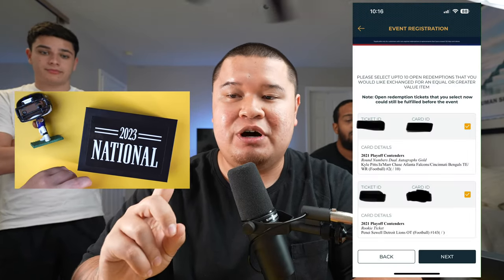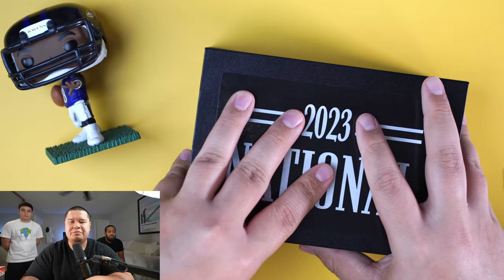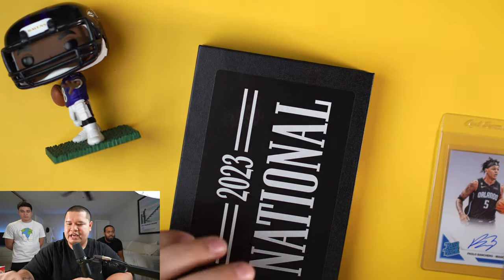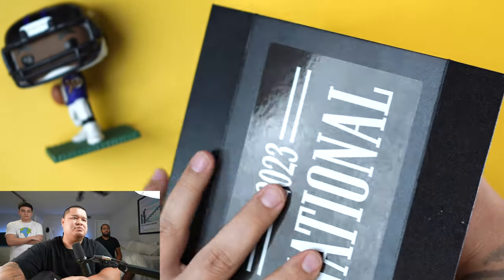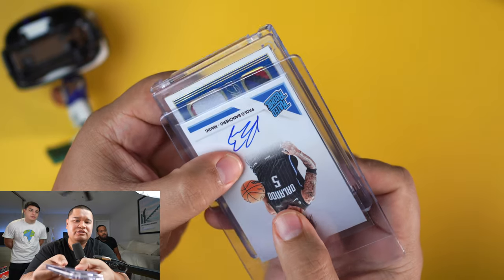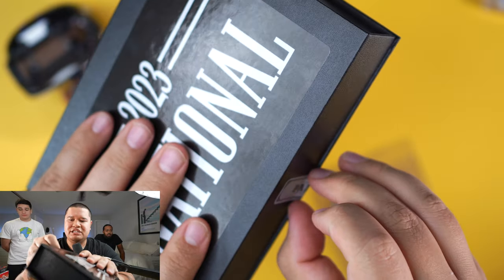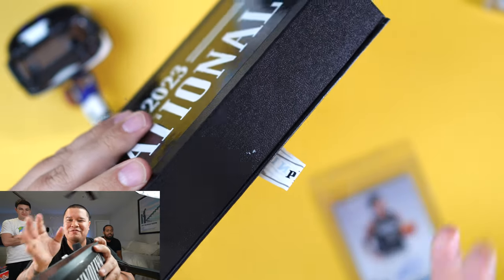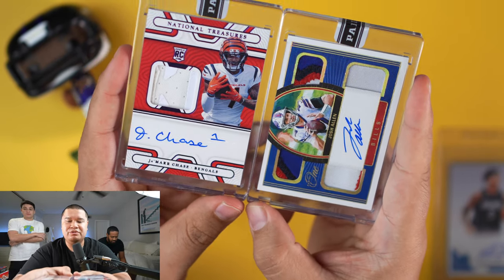2023 Panini National Black Box FOOTBALL Opening || DON'T GET SCAMMED!!! ❌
00:00 Intro
00:23 What Redemptions I Exchanged With Comps!
03:15 DON'T GET SCAMMED!!!
04:50 BOX 1
07:28 DON'T GET SCAMMED PART 2!!!
08:25 Box 2
10:19 Outro